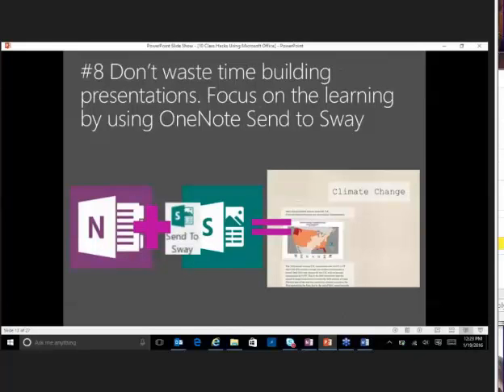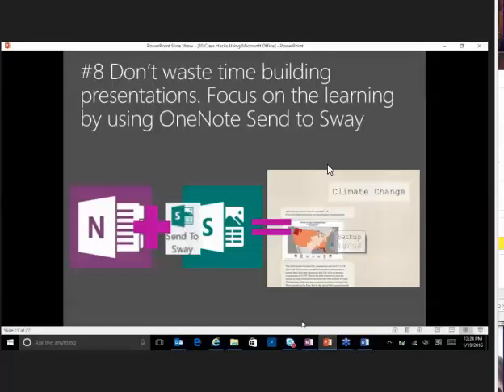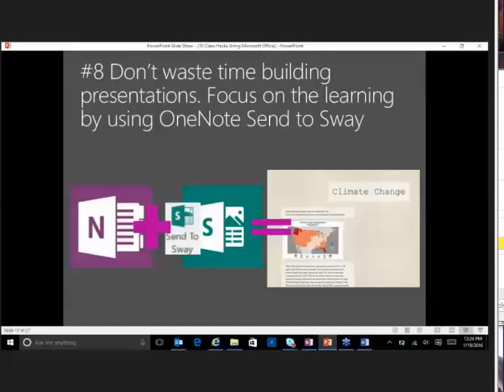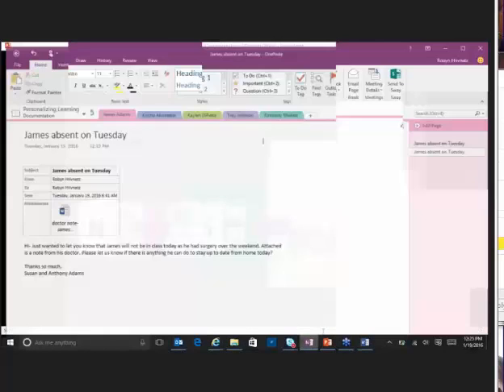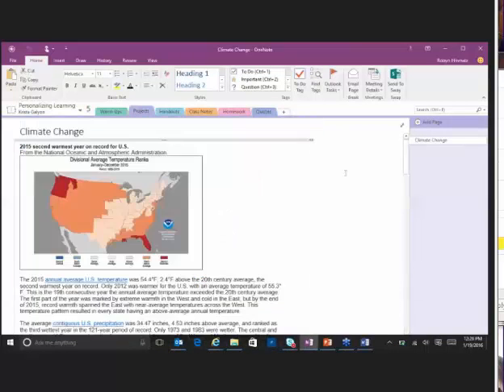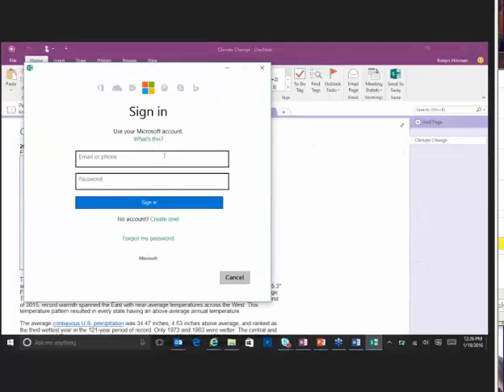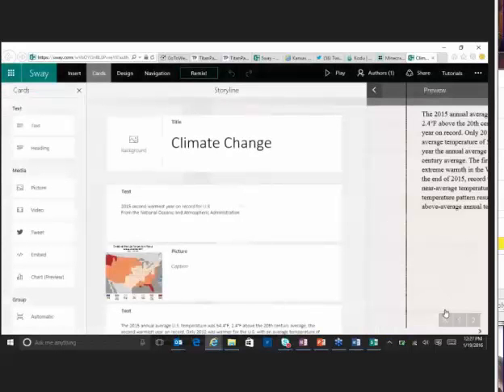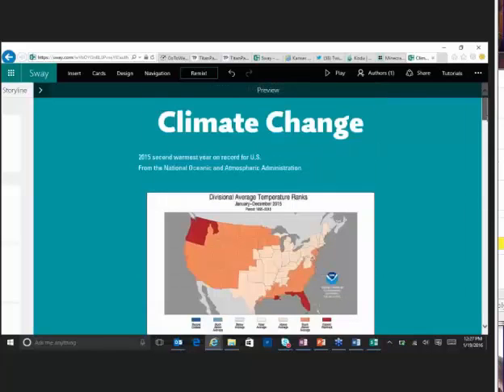Send to Sway